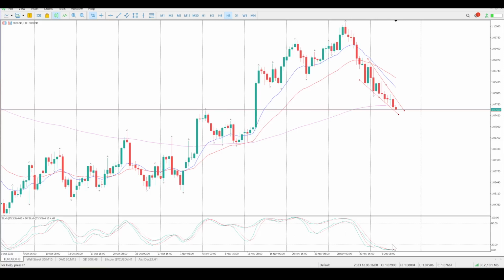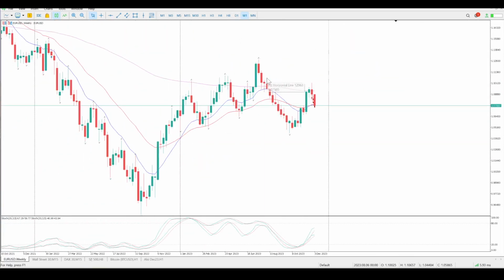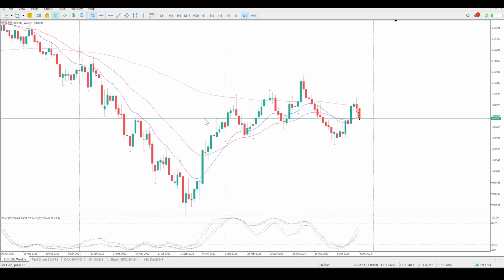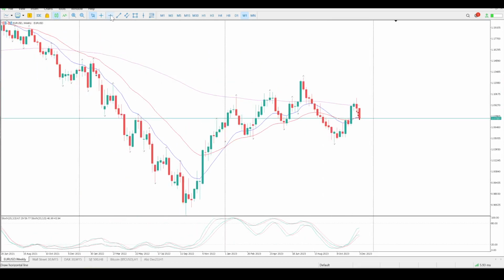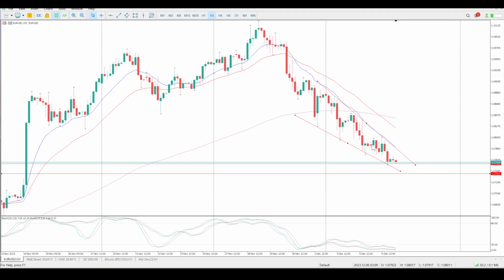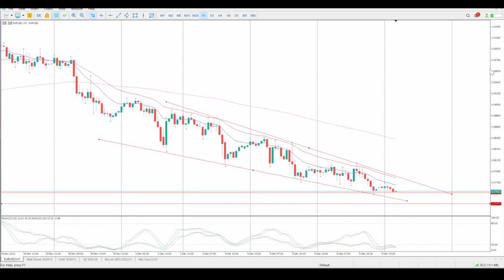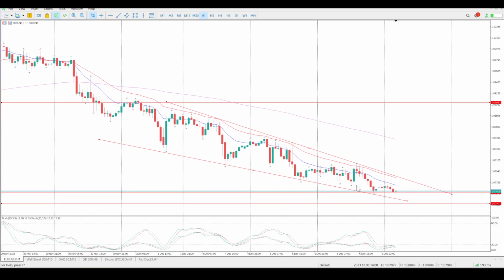EUR/USD Forex Today 7 December 2023 Day Trade Setups and Daily Technical Analysis. Learn to trade